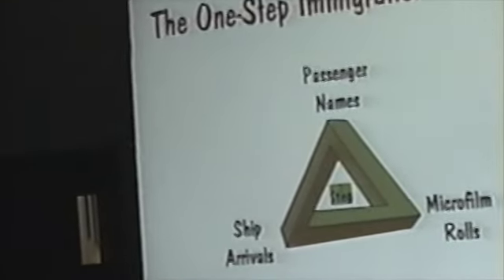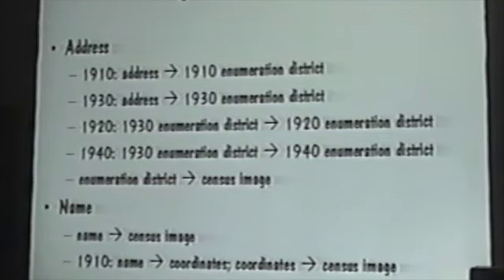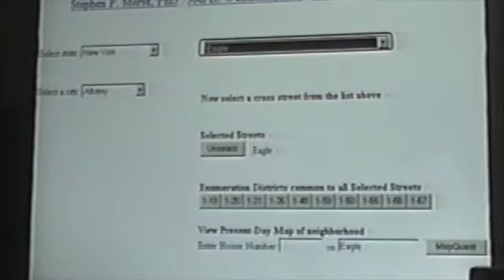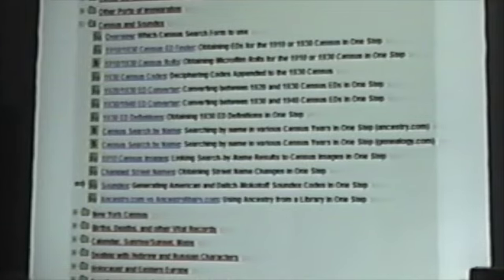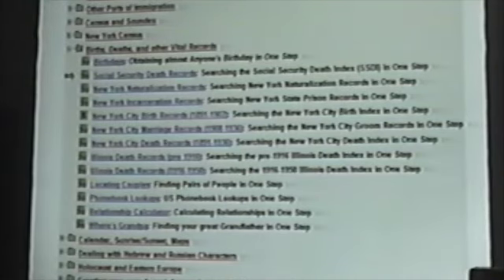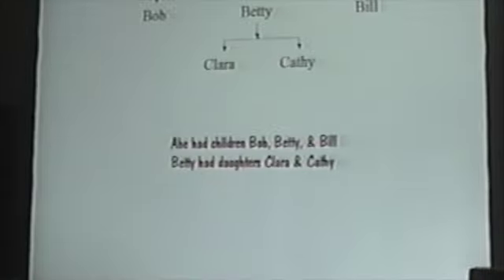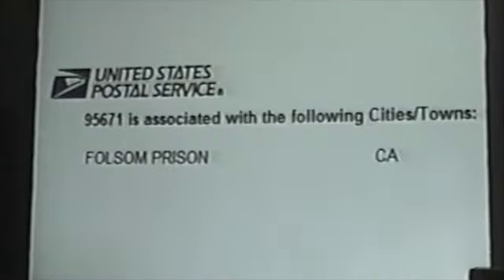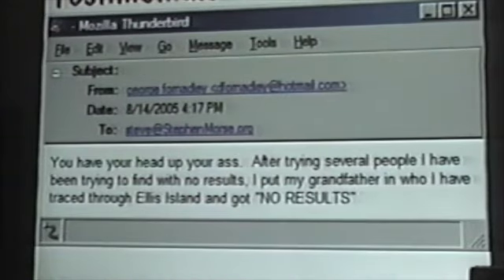Genealogical Research with Steve Morse